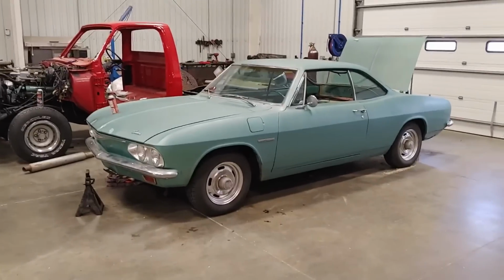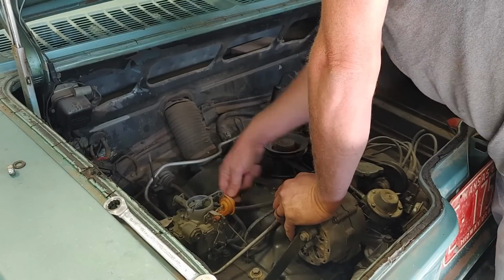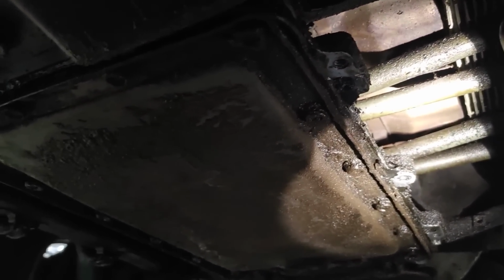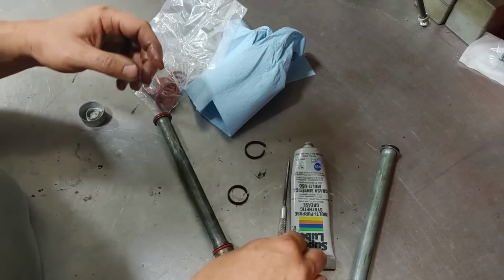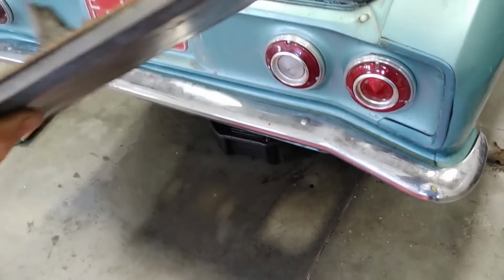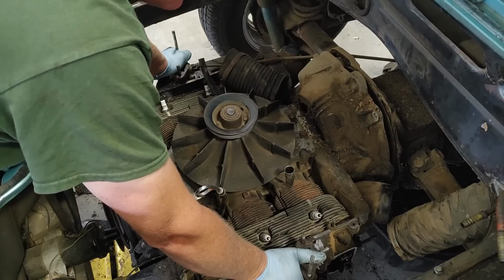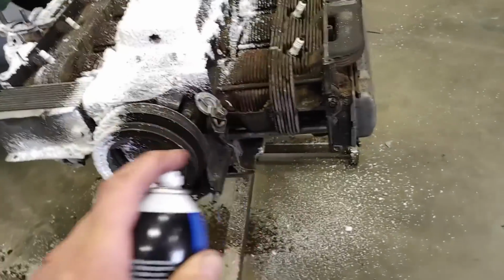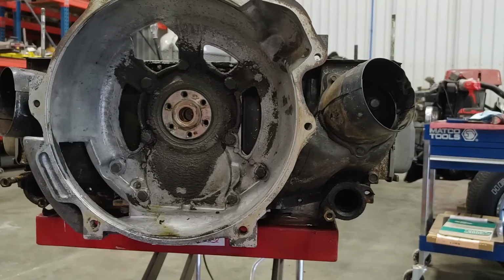1965 Corvair Engine Removal - More Thrills & Spills!!!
Buckle up, this is a long one!
In this video we are setting out to take care of the oil leak problems once and for all.
Come along!